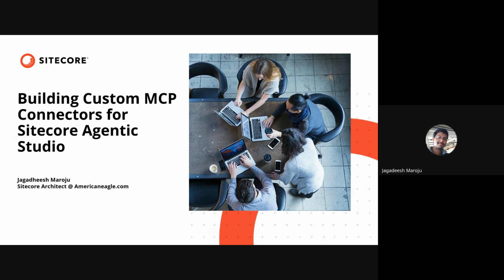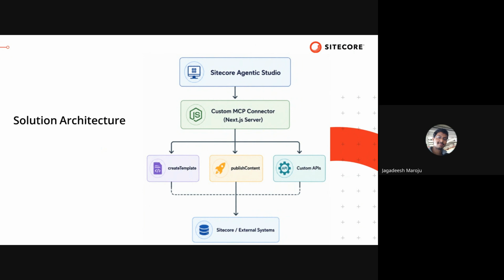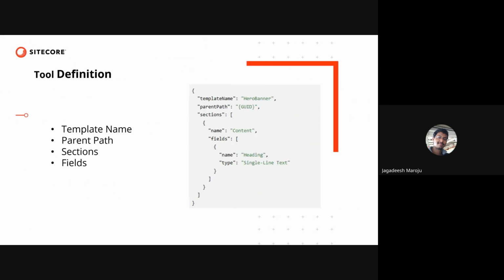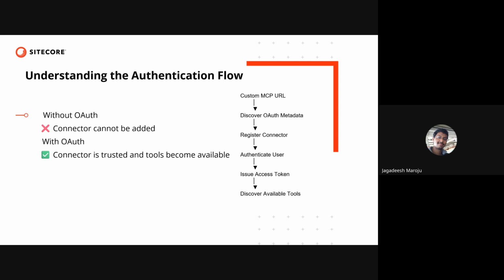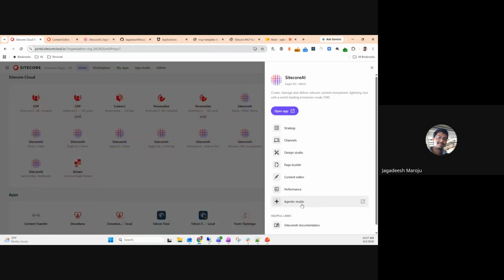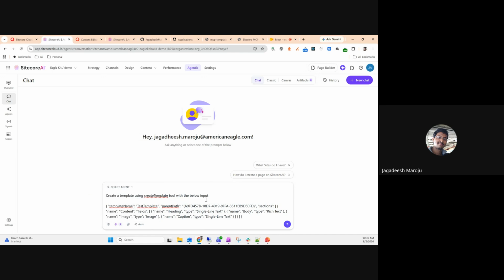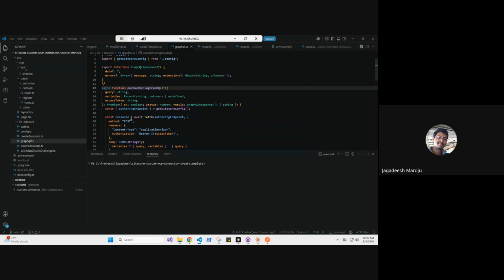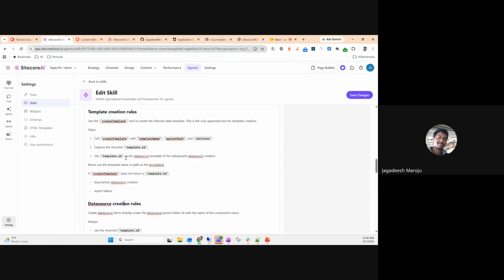SUGJO Meetup 2026 - 1 - Building Custom MCP Connectors for Sitecore Agentic Studio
Topic title:
Building Custom MCP Connectors for Sitecore Agentic Studio

Speaker Bio:
Jagadheesh is a Sitecore Developer with over 9+ years of web development experience, and currently works as a Sitecore Architect at Americaneagle.com

Topic agenda:
In this session, we'll explore how to build custom MCP (Model Context Protocol) connectors for Sitecore Agentic Studio using Next.js. We'll walk through the complete development journey—from implementing an MCP server and custom tools to securing the connector with OAuth and integrating it with Agentic Studio.